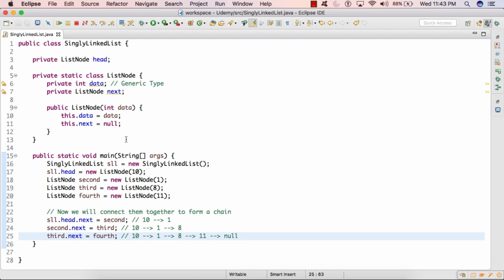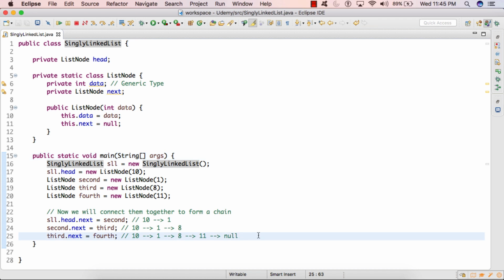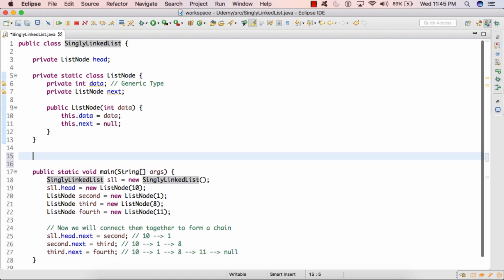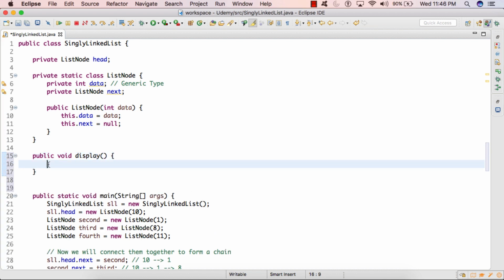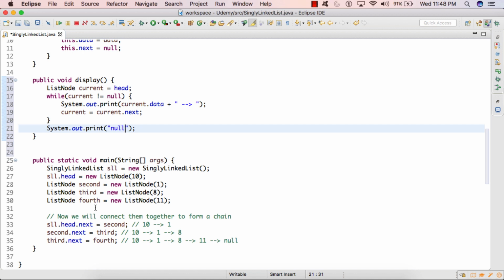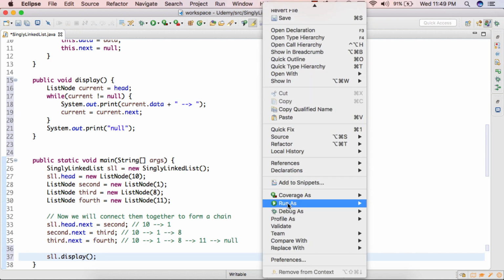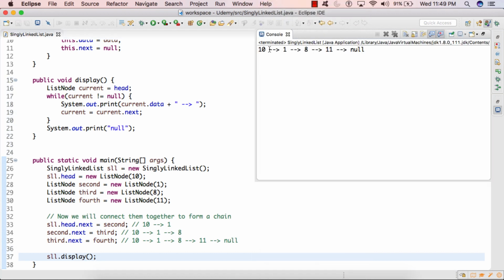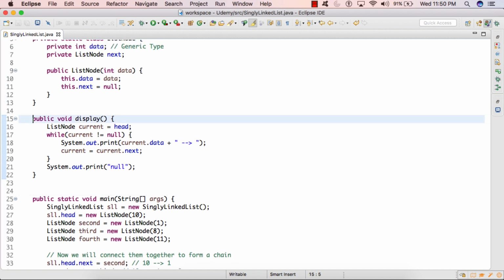Print elements of a Singly Linked List in Java (Implementation)